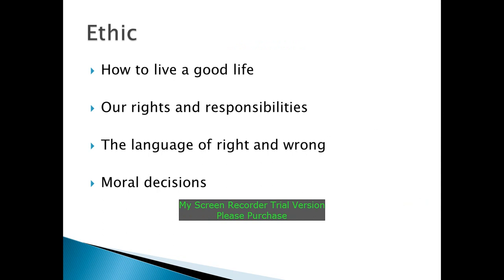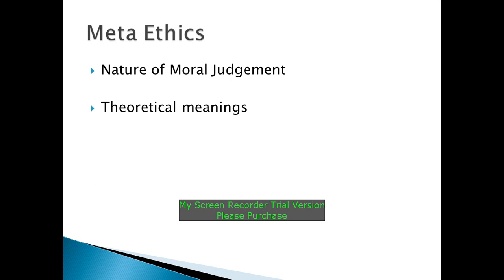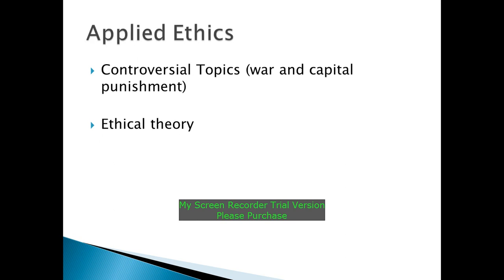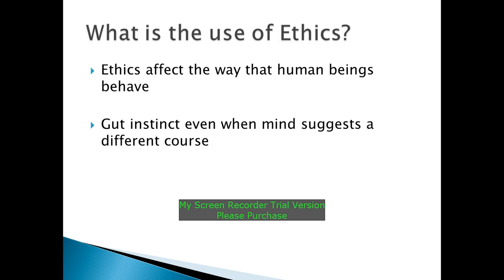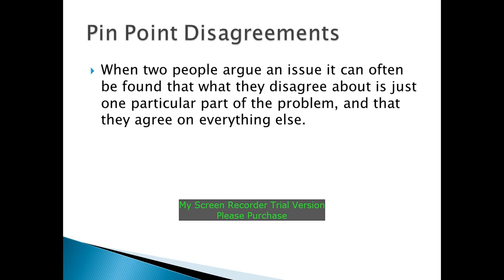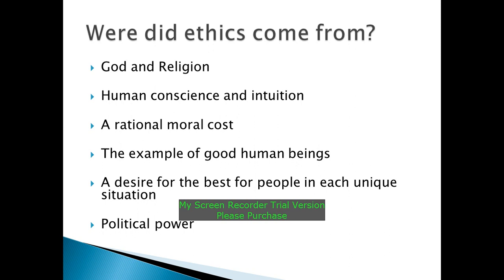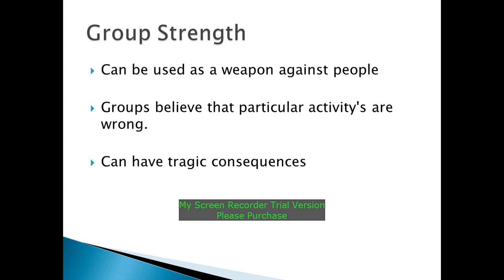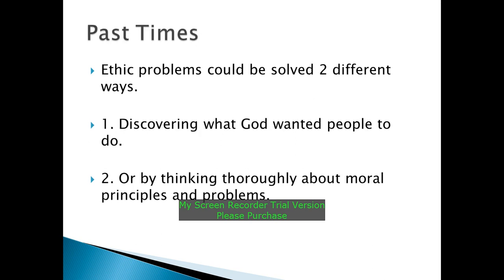Jack Wilsons, S0243419, GLD, Video Presentation on Ethics